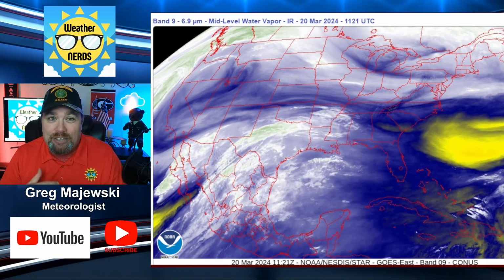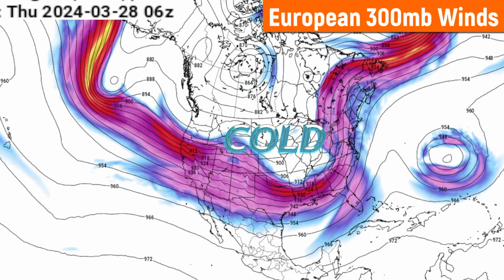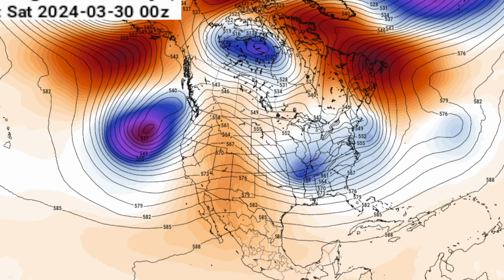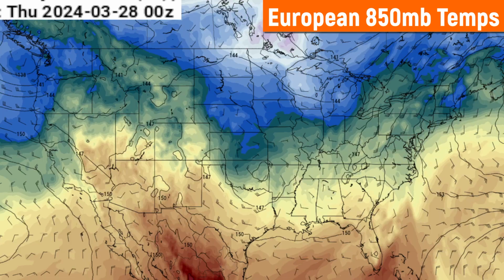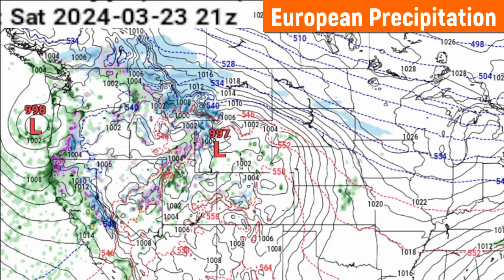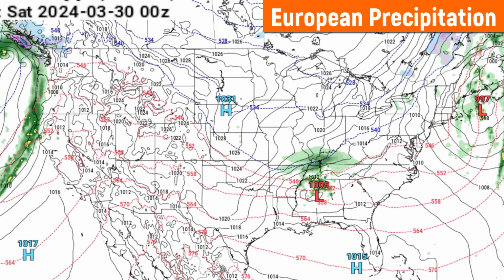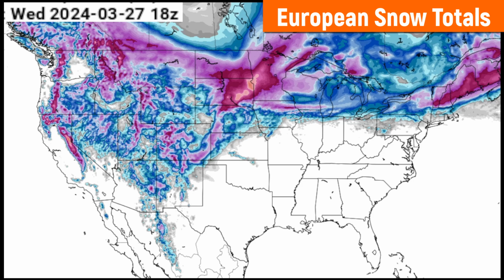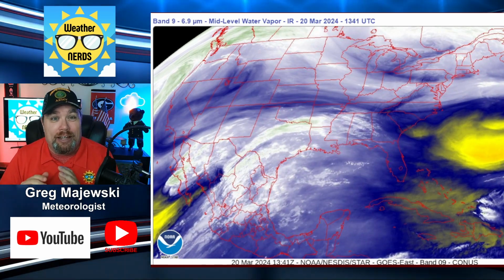COLOSSAL STORM WITH TORNADOES & SNOW AHEAD INTO NEXT WEEK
Latest update on a mighty storm expected to develop early next week bringing with it a round of severe weather with tornadoes possible as well as some heavy snows across the US.

00:00 Intro & Current Setup
01:25  Jetstream Latest
03:28  500mb Anomalies
05:10  850mb Temperatures
07:27  Precipitation Outlook
11:26  Snow Totals Euro Vs GFS
15:15  Wrap and Subscribe for Live